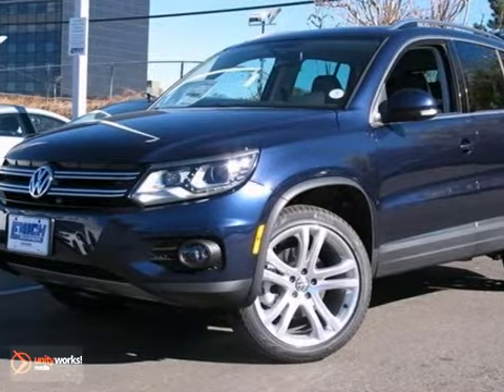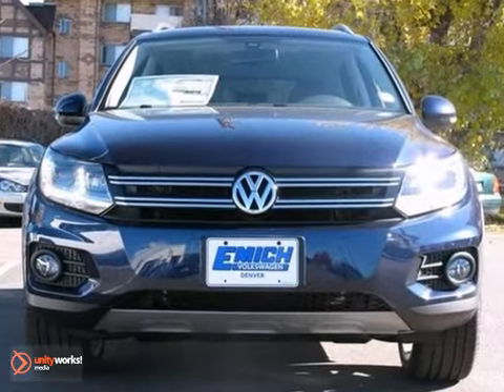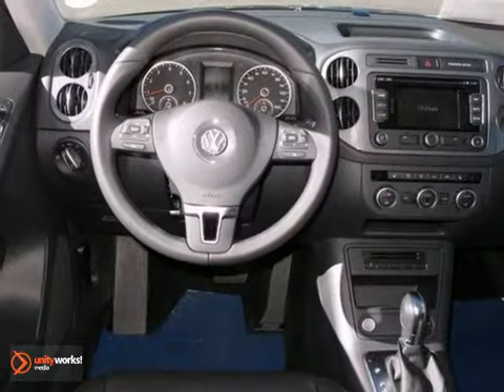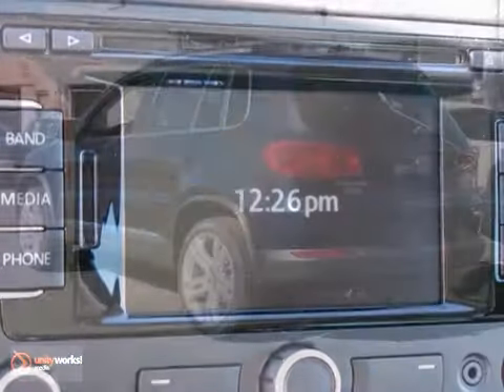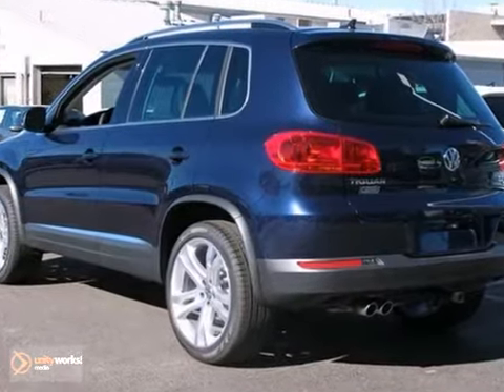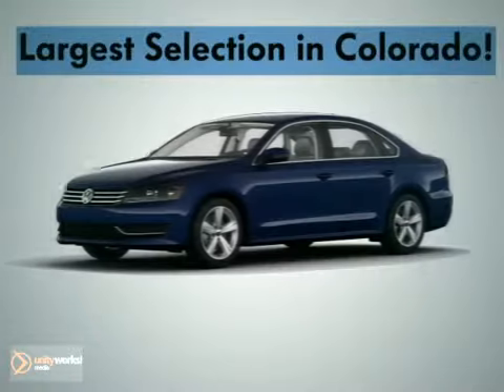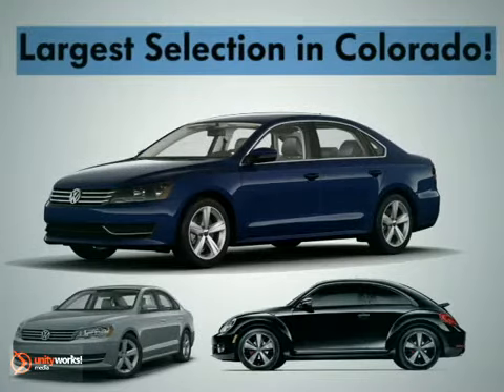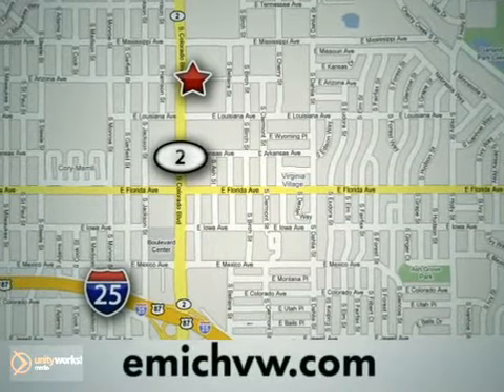2013 Volkswagen Tiguan #540220 in Denver Englewood, CO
If you are looking for real value on a great new car, Emich Volkswagen invites you to call and make an appointment to view this 2013 Volkswagen Tiguan, stock# 540220. We are conveniently located near Denver Englewood, CO and known for our great selection, reliability and quality. Call to take a look at this 2013 Volkswagen Tiguan today.

Emich Volkswagen
1260 South Colorado Blvd
Denver Englewood CO, 80246

Sales:
Monday through Saturday
8:30am to 9:00pm

Service and Parts:
7:00am to 7:00pm
Saturday
8:00am to 4:00pm